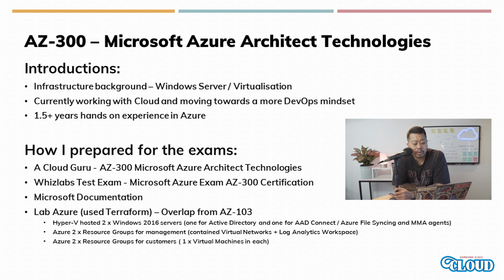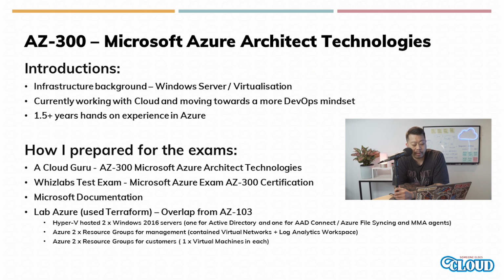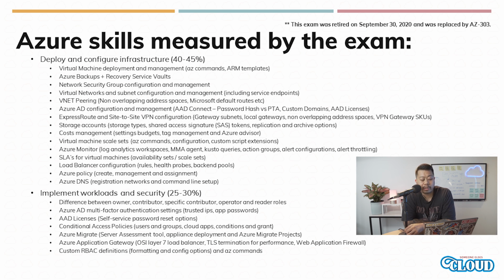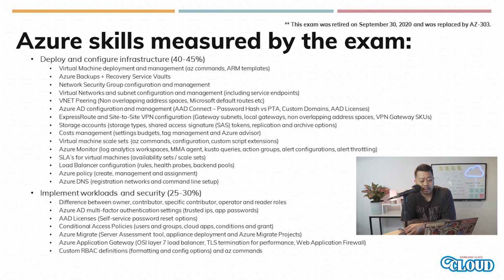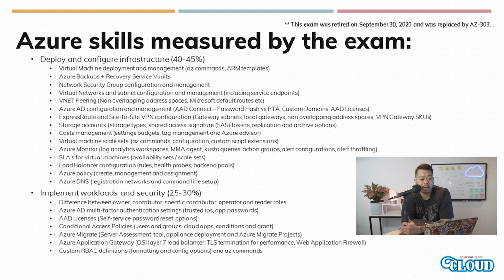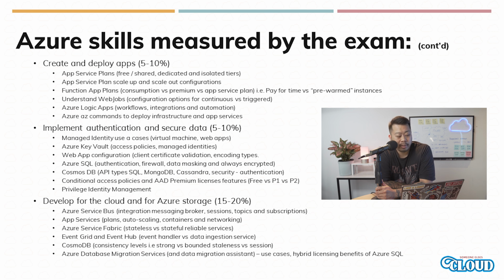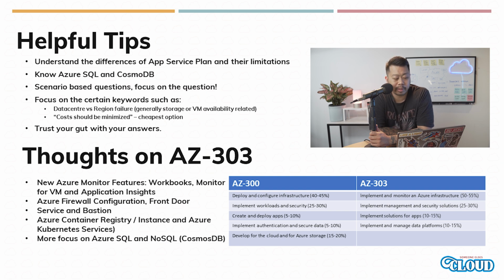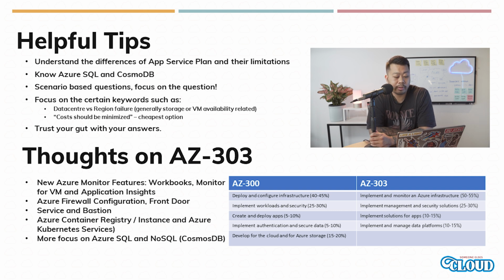EP2: How I passed the AZ-300 Microsoft Azure Architect Technologies Exam | DevOps | Study |Tutorials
In this Episode we will be talking about the AZ-300 Microsoft Azure Architect Technologies exam by Microsoft. I'll share with you my process, the study materials I used, how I built my lab and tips along the way, followed by my thoughts on the new exam AZ-303.

Episode Timecodes:
0:00 - Intro
0:30 - Episode Intro
1:02 - Who am I?
2:35 - How I prepared for the Exam
5:55 - Azure skills measured by the Exam #1
13:52 - Azure skills measured by the Exam #2
17:41 - Helpful Exam tips!
20:12 - Thoughts on AZ-303
21:29 - Closing Thoughts